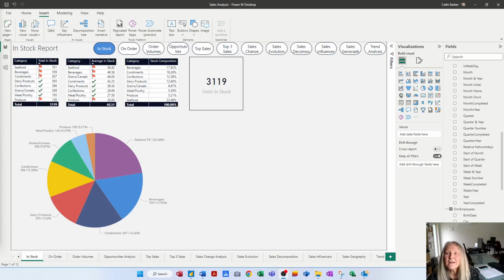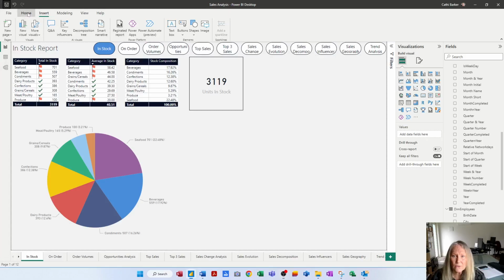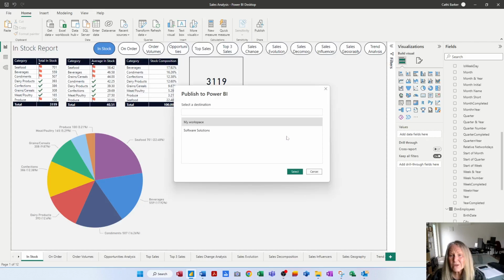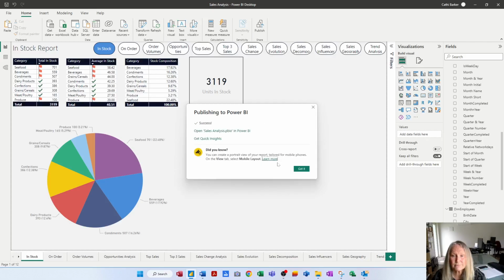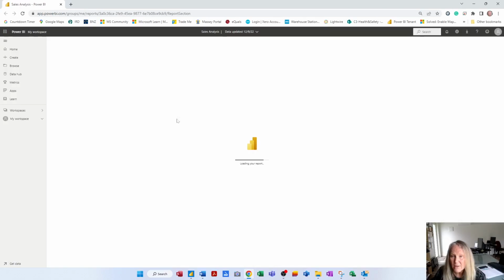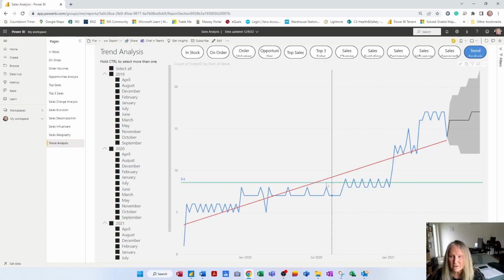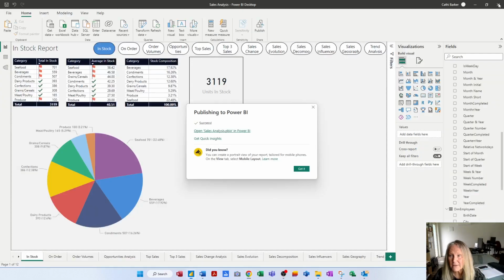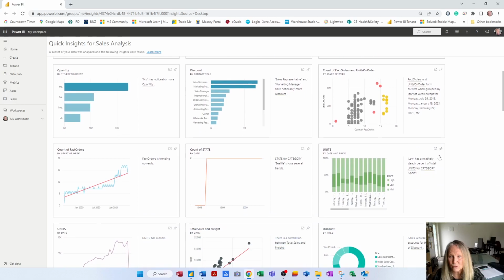Microsoft Power BI - Level 2 - Video 25 Publish to Power BI Service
In Power BI Desktop and in the Power BI service, the report editor is where you design the reports your consumers see, with charts, tables, maps, and other visuals. It's similar in the two environments. Typically, you start creating a report in Power BI Desktop. Then you publish it to the Power BI service, where you can continue to modify it to a degree, or simply continue to edit the report in Power BI Desktop and republish any changes.